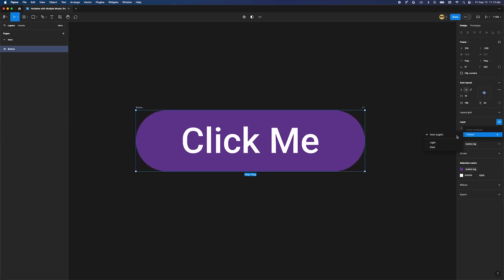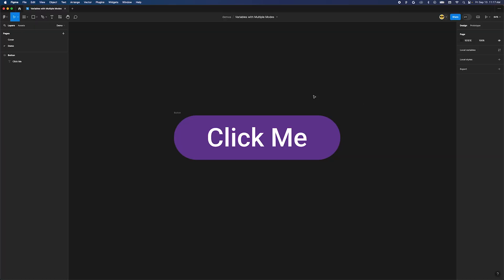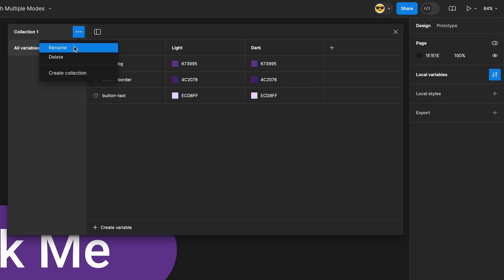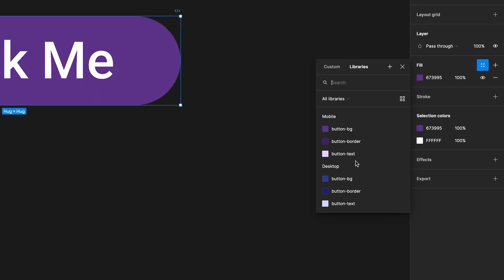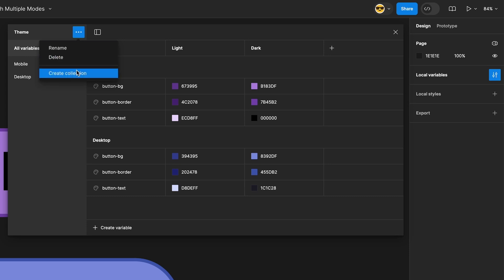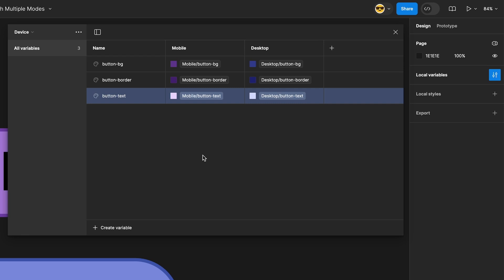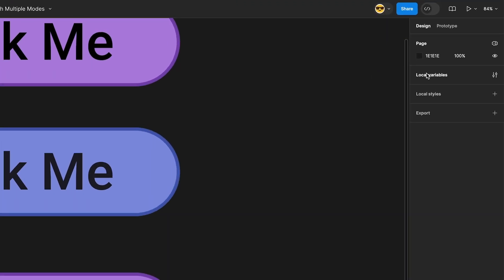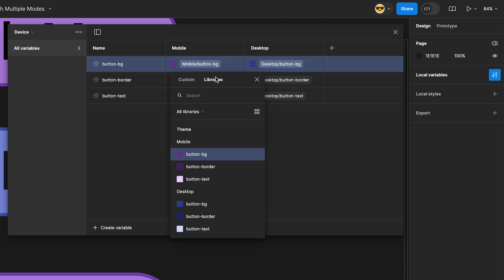How to create Figma variables with multiple modes | Figma Bites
In this video we walk through how to use modes for creating variables that can hold more complex contexts. Let's say your desktop and mobile designs have differing colors between light mode and dark mode. It can be confusing at first but once you see how to use modes like this, you only need one design mock to support many use cases.